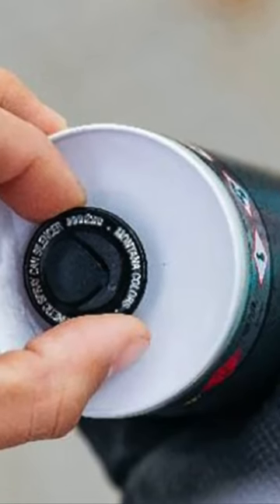🤫How Graffiti Artists Aren't HEARD While Painting!🤫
Donations help to make all the content on this channel possible for everyone!

MY SETUP
GoPro Hero9
GoPro Hero12 Creator Edition
MacBook Pro

MY SUPPLIES
Spray Paint
Molotow One4All Markers
The Killer Markal B Paintsticks! (in bulk to save the most)

COMMISSION INFO

My mission is to personally improve people's lives through the creation of artistic products, to show resilience as an artist, to achieve timeless influence though my art, and to grow personally through art.